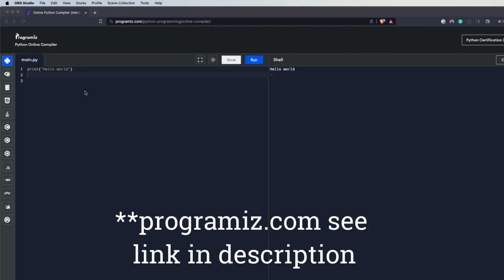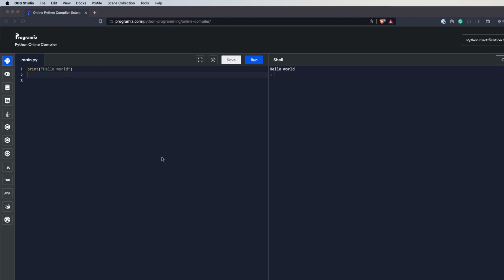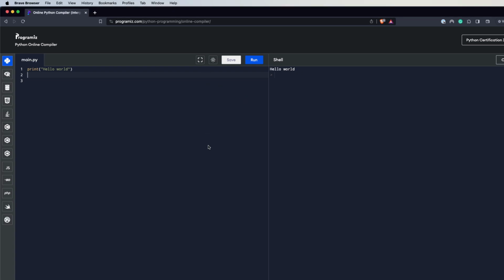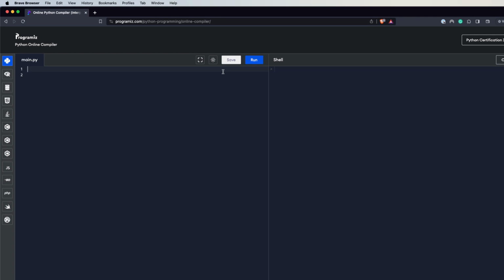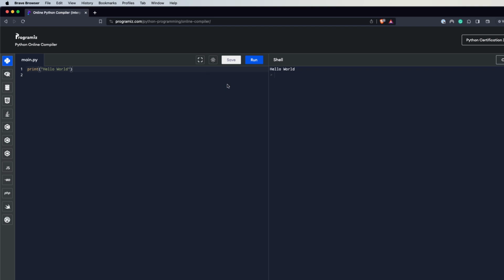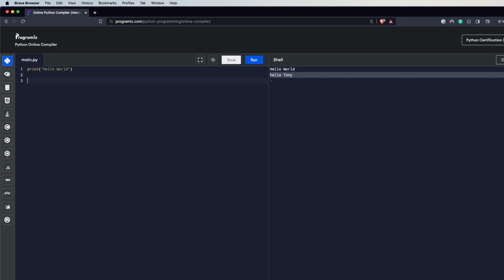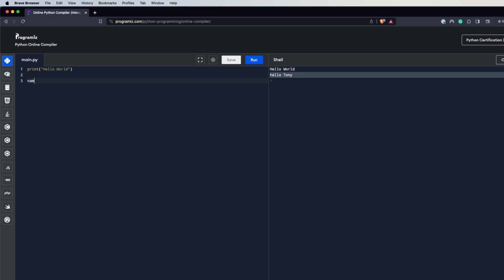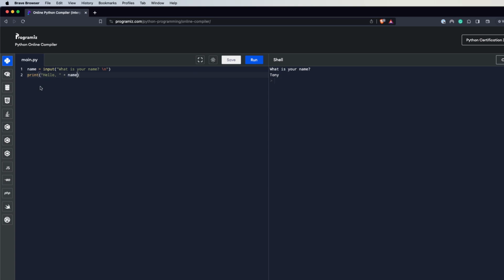Python for Everyone Lesson 1: 'Hello World'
Dive into the world of Python programming with our engaging and interactive tutorial, designed specifically for beginners! In this first lesson, you'll learn how to write and execute your very own 'Hello World' and 'What's Your Name' programs. We'll walk you through each step using Programiz.com's user-friendly REPL interface, making it simple and fun for anyone to start coding. Join CodeMage in this easy-to-follow tutorial and unlock the exciting potential of Python programming. Let's start coding together!